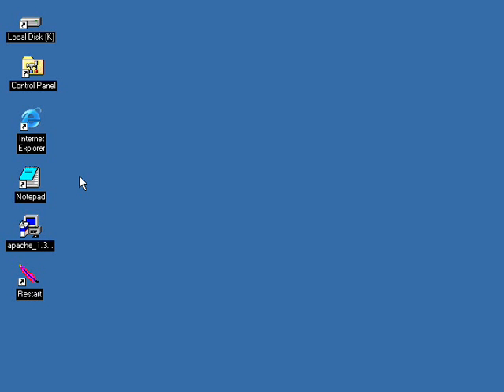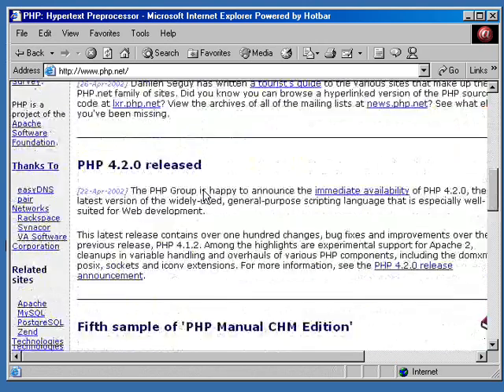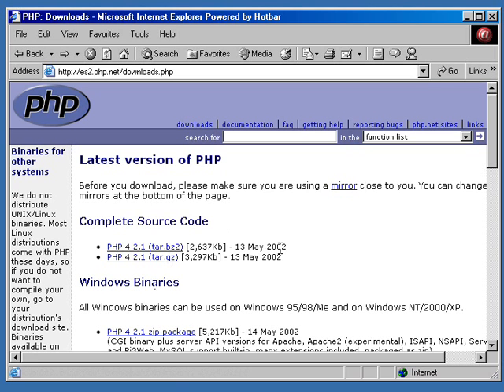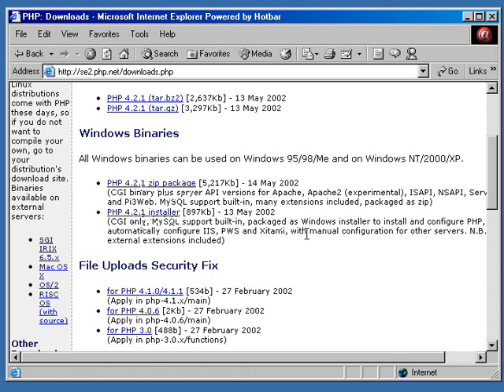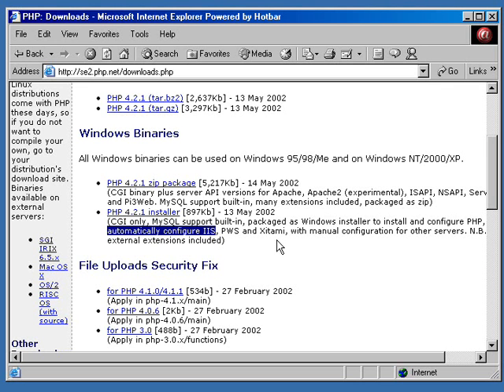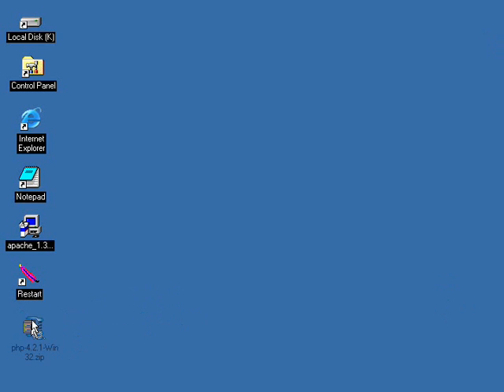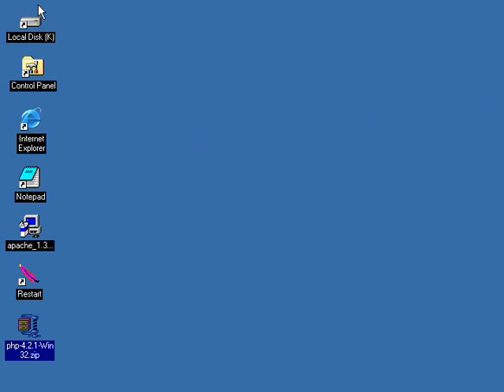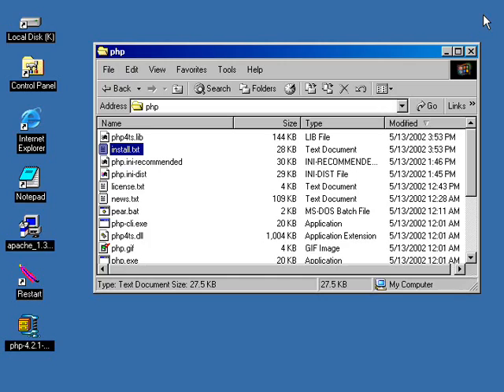VIDEO TUTORIAL PHP & MySQL Course 02 Installing PHP4